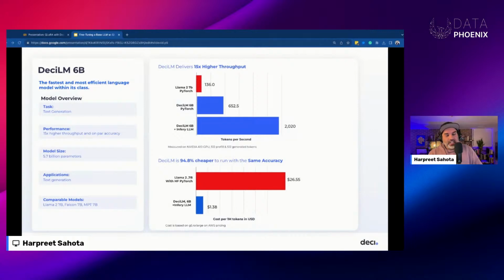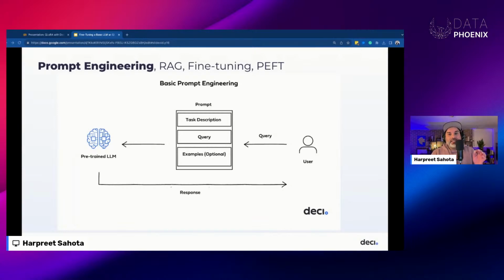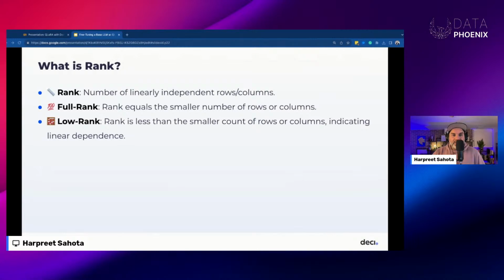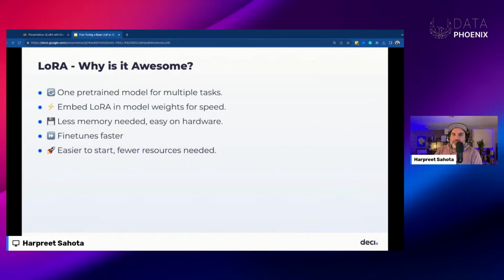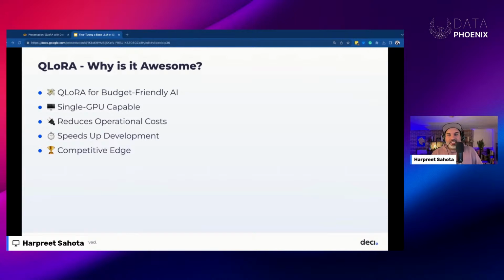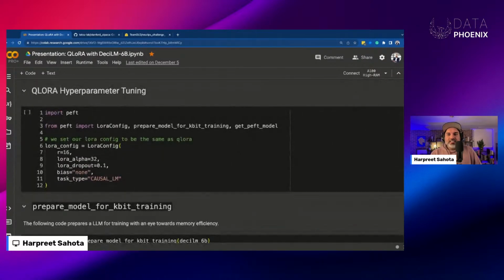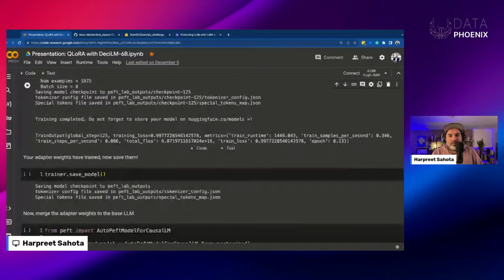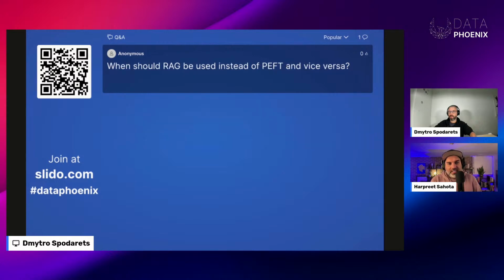Webinar "How to Instruction Tune a Base Language Model"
While LLMs have showcased exceptional language understanding, tailoring them for specific tasks can pose a challenge. This webinar delves into the nuances of supervised fine-tuning, instruction tuning, and the powerful techniques that bridge the gap between model objectives and user-specific requirements.

Here's what we'll cover:
- Specialized Fine-Tuning: Adapt LLMs for niche tasks using labeled data.
- Introduction to Instruction Tuning: Enhance LLM capabilities and controllability.
- Dataset Preparation: Format datasets for effective instruction tuning.
- BitsAndBytes & Model Quantization: Optimize memory and speed with the BitsAndBytes library.
- PEFT & LoRA: Understand the benefits of the PEFT library from HuggingFace and the role of LoRA in fine-tuning.
- TRL Library Overview: Delve into the TRL (Transformers Reinforcement Learning) library's functionalities.
- SFTTrainer Explained: Navigate the SFTTrainer class by TRL for efficient supervised fine-tuning.

Speaker: Harpreet Sahota is a Data Scientist turned Generative AI practitioner who loves to learn, hack, and share what he figures out along the way. He has graduate degrees in math and statistics and has worked as an actuary biostatistician. He has built two data science teams from scratch in his data science career. Harpreet has been in DevRel for the last couple of years, focusing more on product and developer experience.